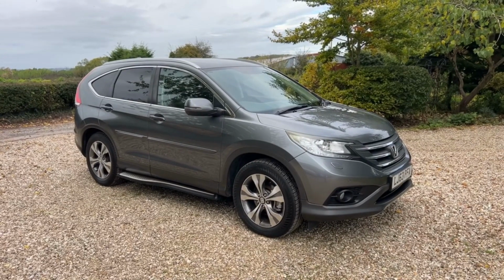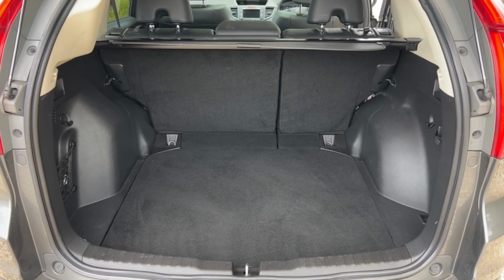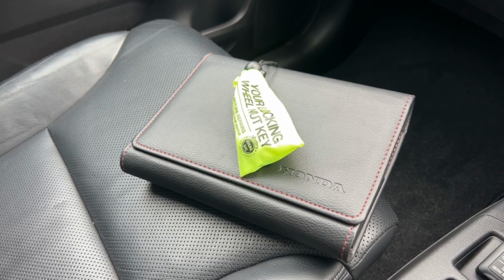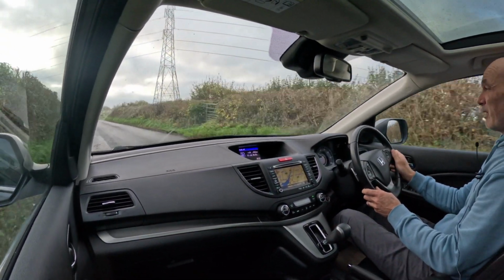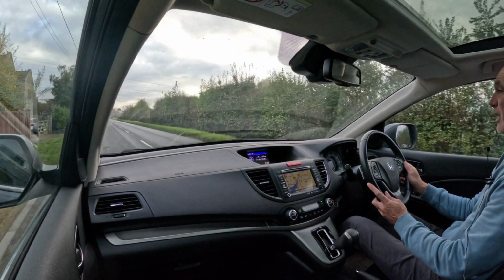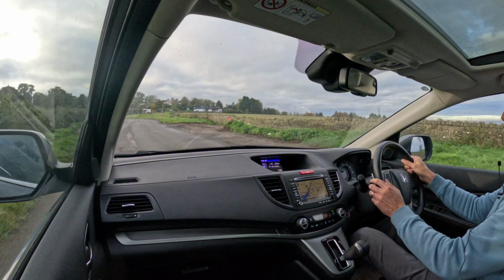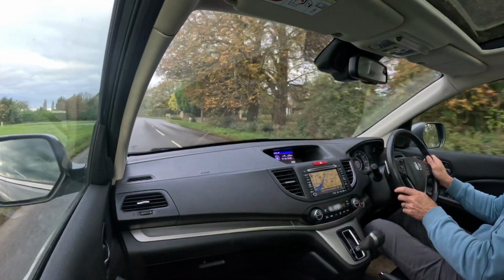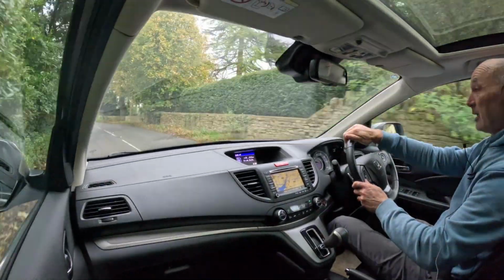LJ63PFA Honda CR-V 2.2 i-DTEC EX Auto 4WD 5 door